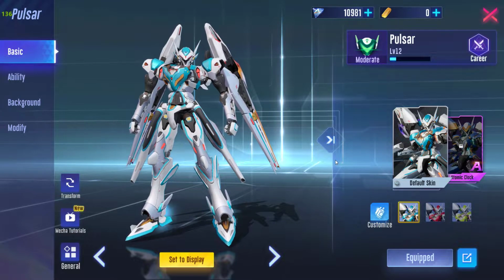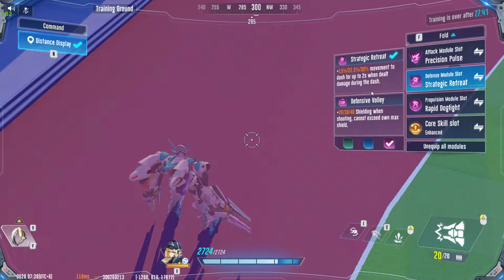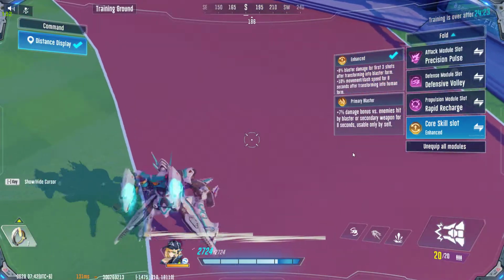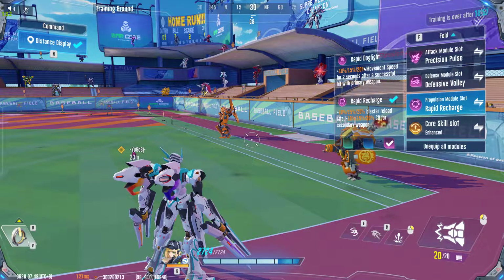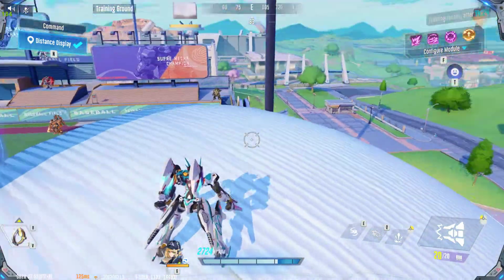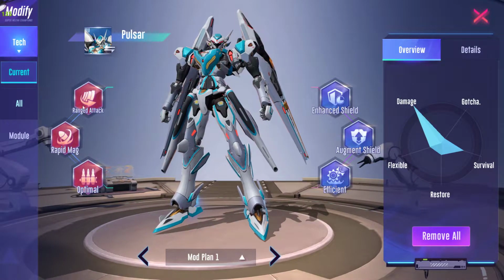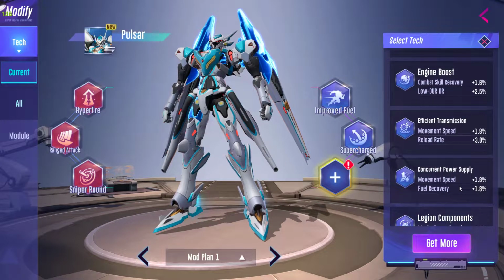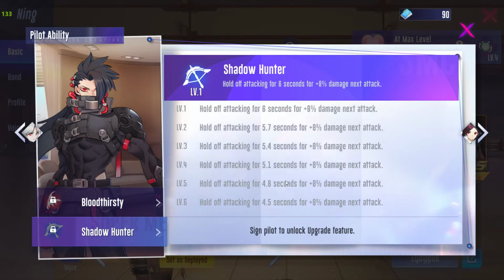Beginner's Guide On How To Use Pulsar From Super Mecha Champion